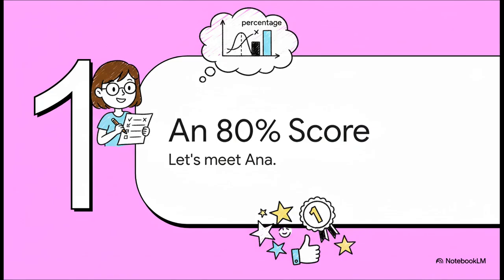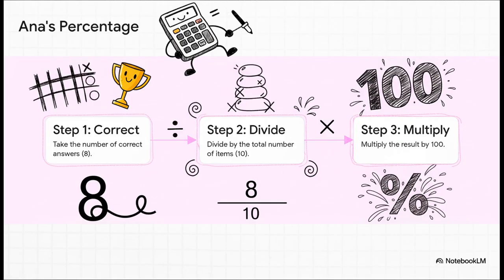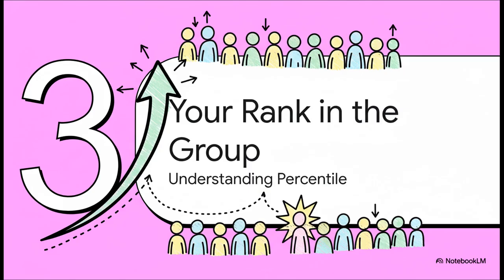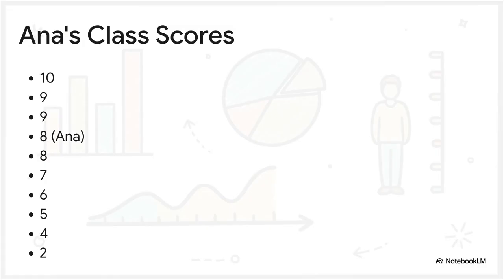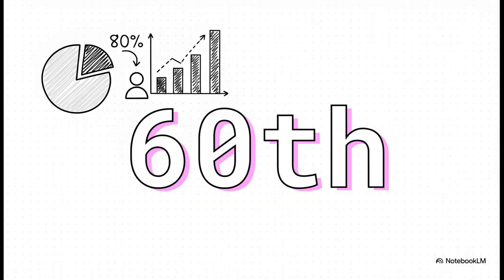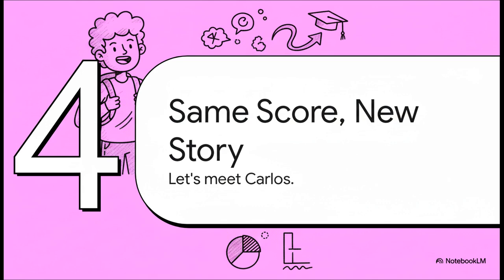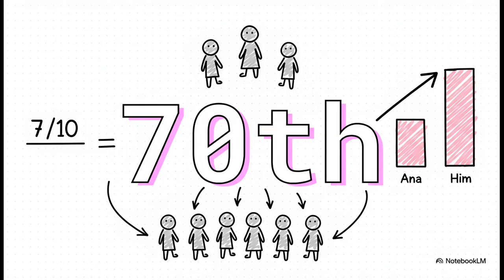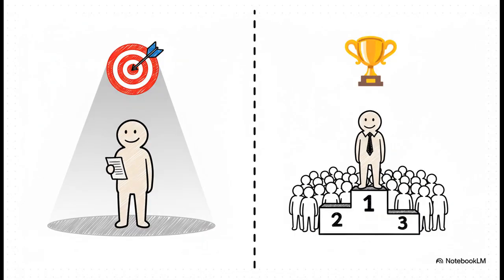Percentage vs Percentile